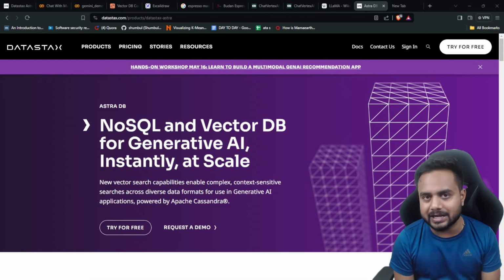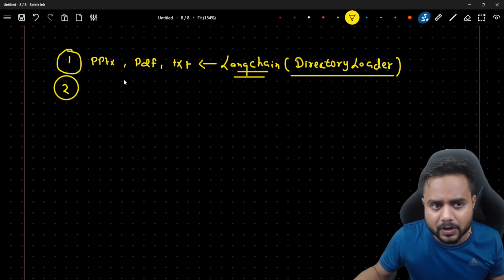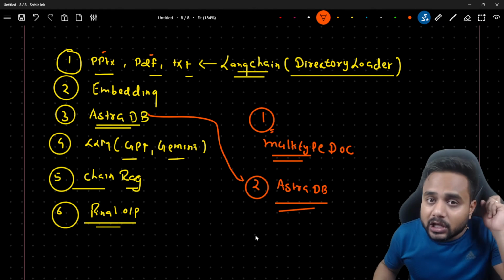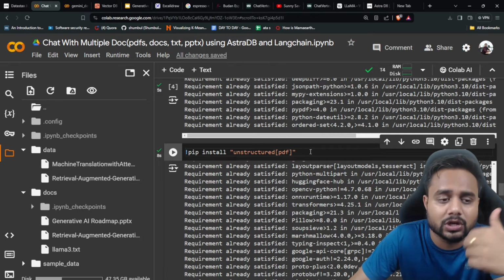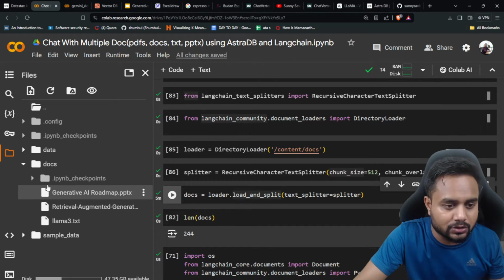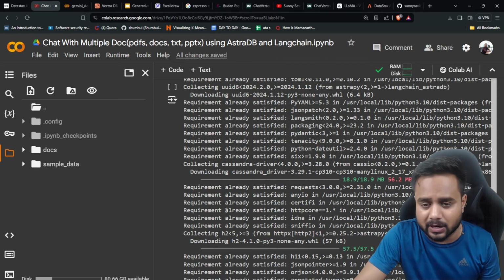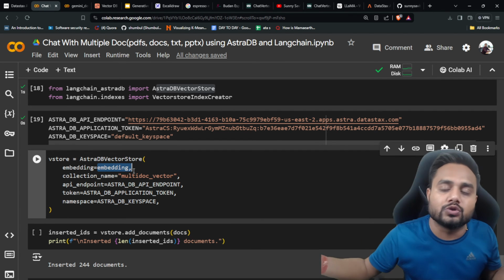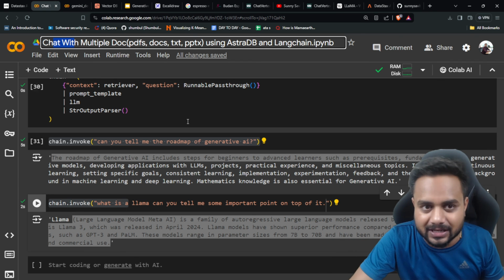Chat With Multiple Documents(pdfs, docs, txt, pptx etc.) using AstraDB and Langchain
I explore the collaborative document editing with AstraDB and Langchain.

My solution empowering users to collaborate seamlessly on various document formats like PDFs, DOCs, TXTs, and PPTXs, all for creating a robust RAG.

AstraDB, powered by Apache Cassandra™, ensures lightning-fast data storage and retrieval, enabling real-time document collaboration with multiple participants and langchain, our AI language processing engine, adds intelligence to the mix.